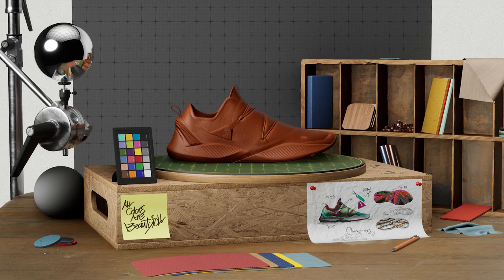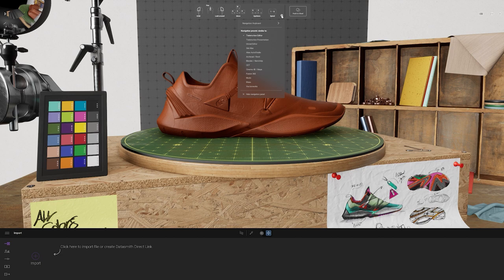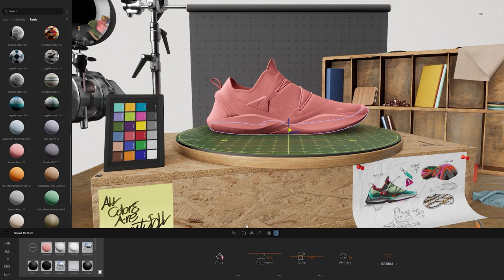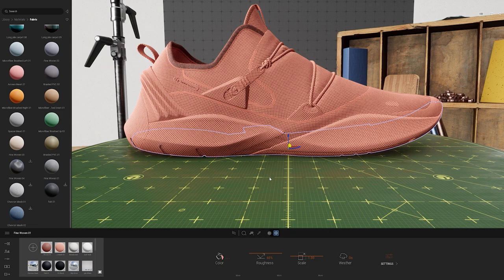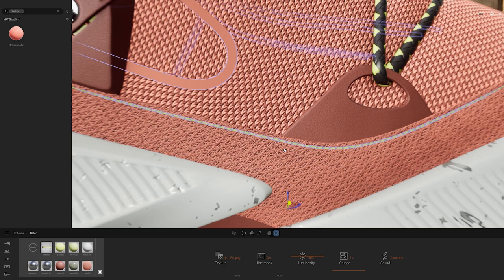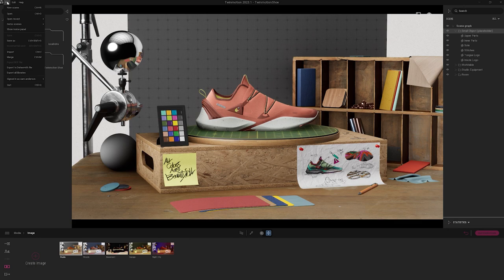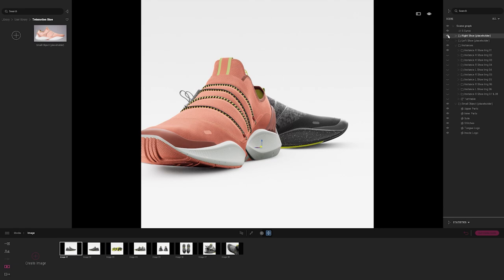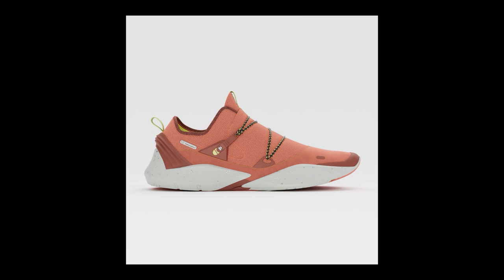Visualize Design Assets With Twinmotion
This tutorial is part of the ArtStation Fashion Week 2023 schedule

Twinmotion is a great tool for fashion designers looking to visualize their designs and quickly develop immersive storytelling experiences. In this tutorial you will learn how to use Twinmotion’s templates, apply materials, and transfer assets from one project to another.

Want to customize your own Twinmotion shoe? Follow the tutorial and show us what you’ve got on ArtStation! To do so:

1. Head to your ArtStation Portfolio manager to create a new project. In the Software Used section of the project editor, add “Twinmotion”.
2. Add “TwinmotionTemplates” to the Tags section of the project editor.